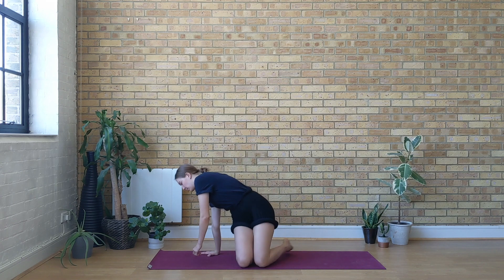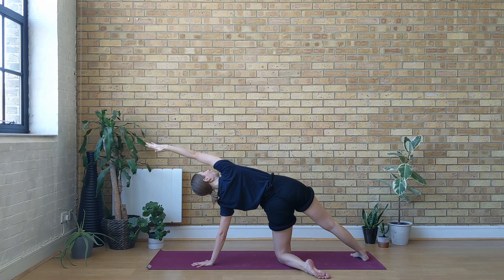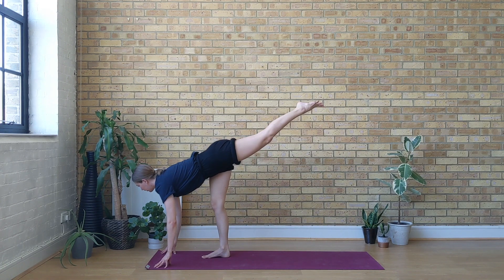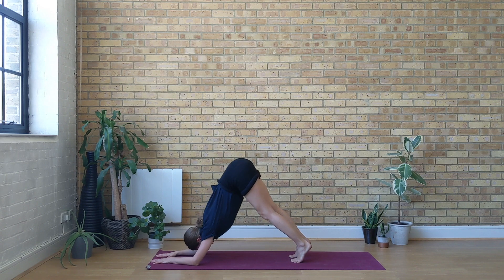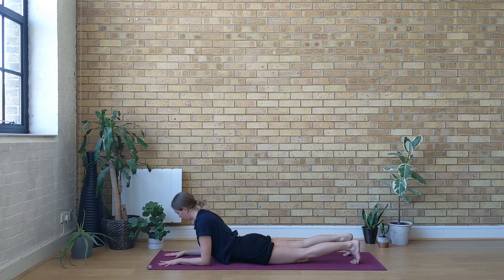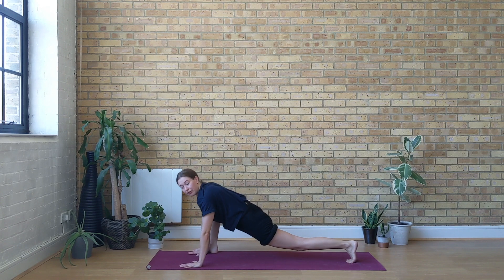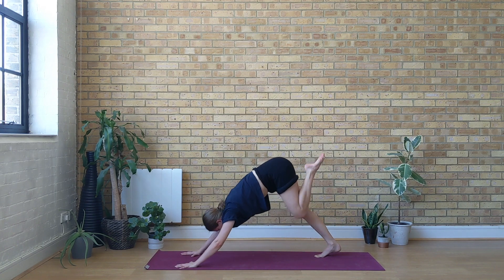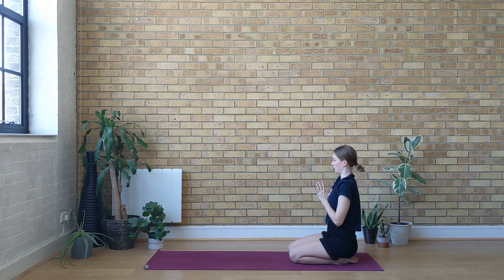Intermediate Yoga 25min | Sara Pikkarainen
This class is focused on strengthening and opening up the shoulders. Great for someone who’s got the basics covered and is looking for a bit of a challenge. I hope you enjoy it!

S x